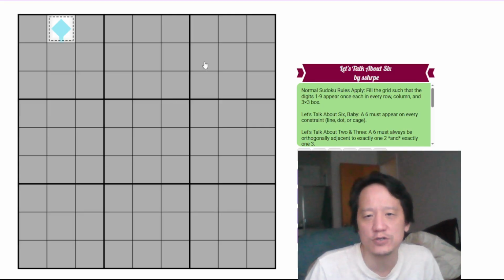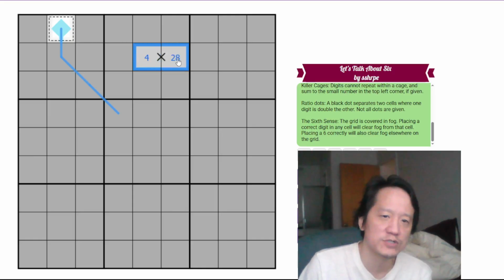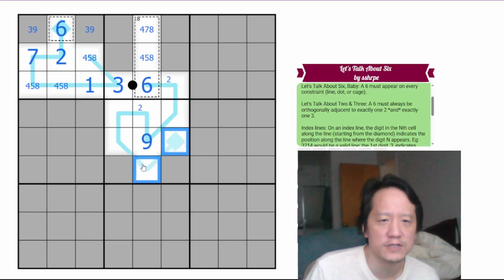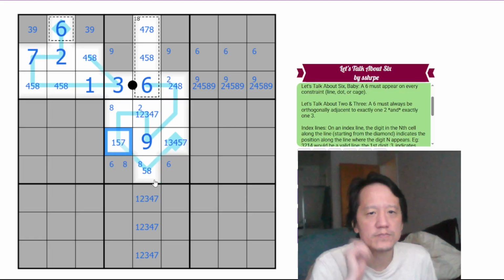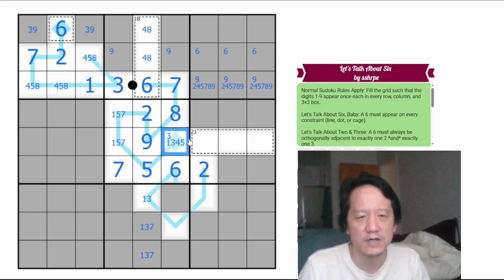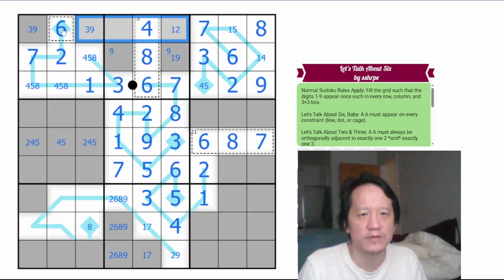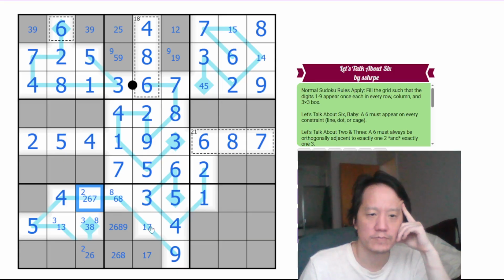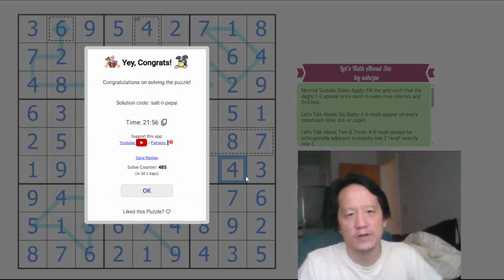Let's Talk About Six, Baby! in This Easy Variant Sudoku